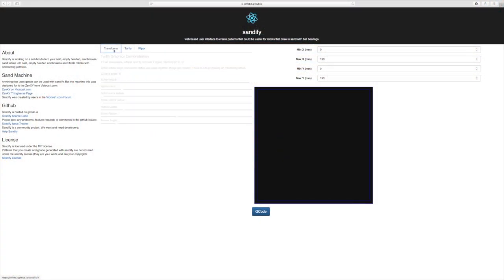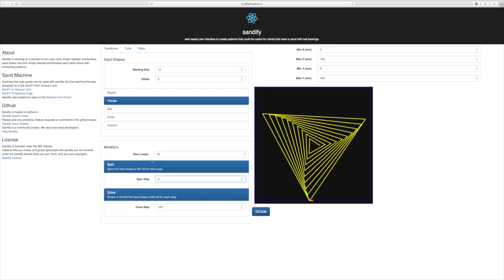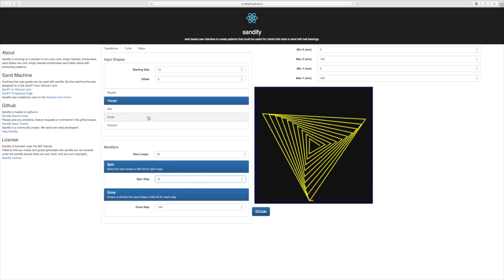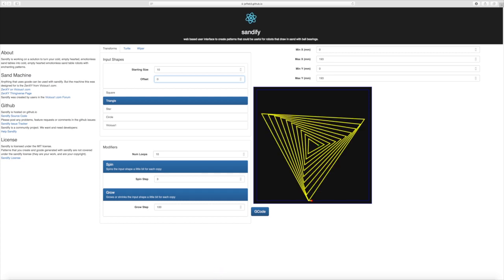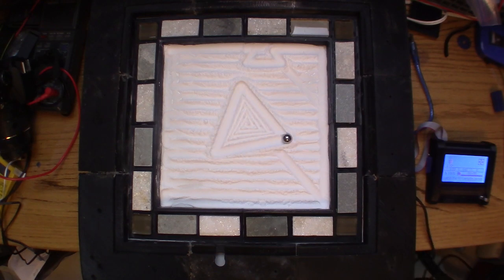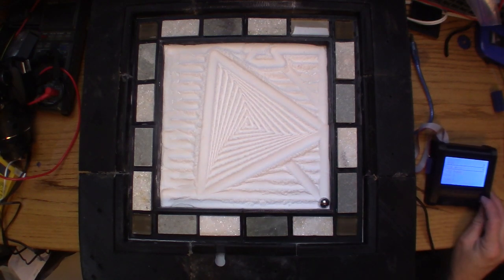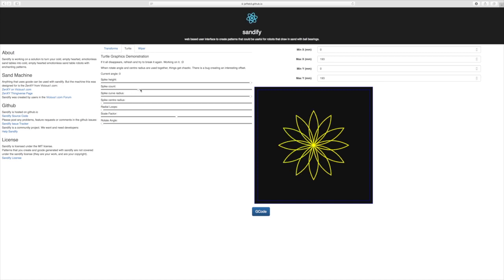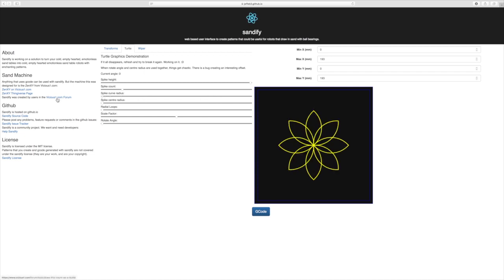ZenXY - Episode 8 - Trying out some patterns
Testing out the ZenXY with some patterns from Sandify and the MPCNC Forth Controller.